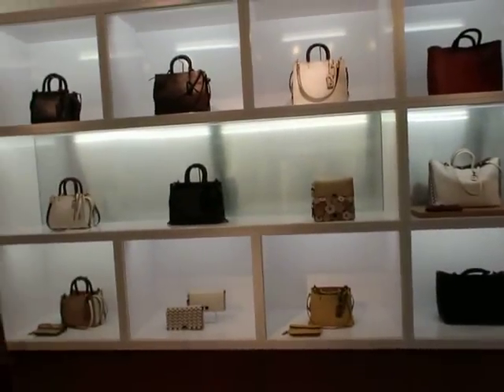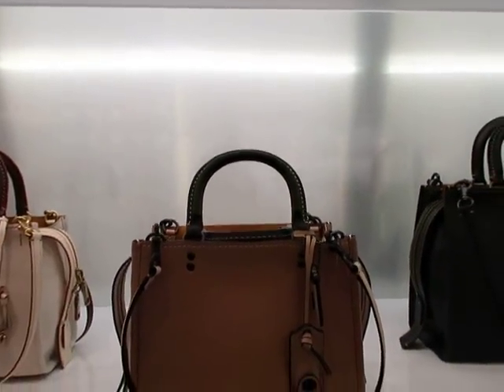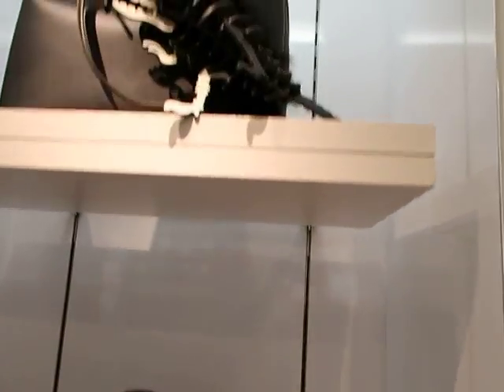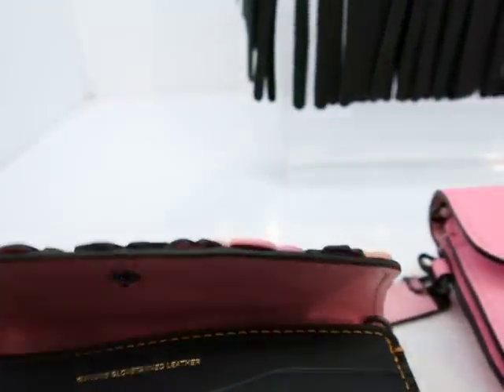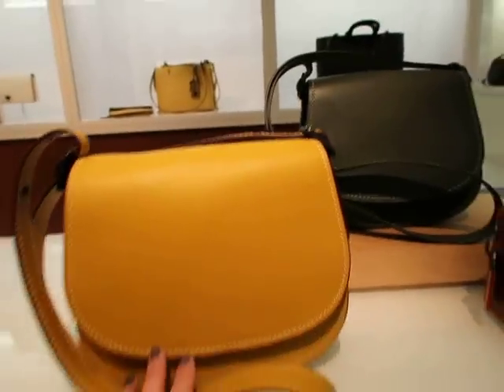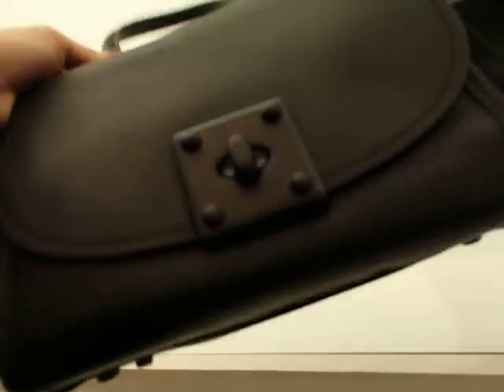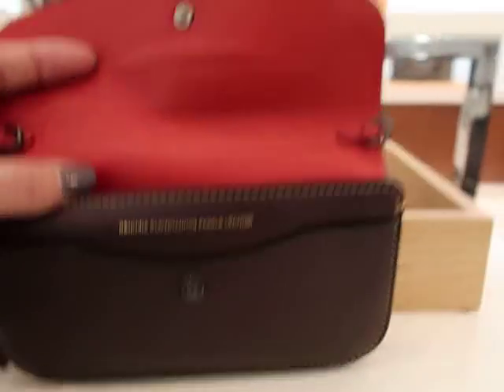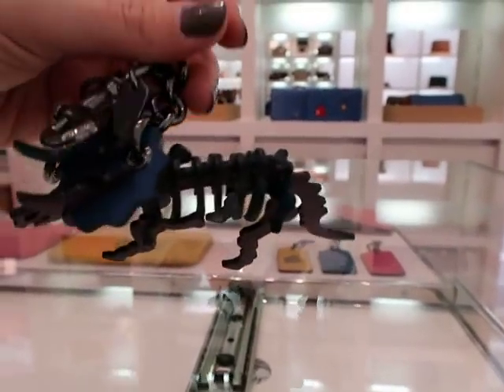Coach Spring/Summer '17 Bags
*Not sponsored* I'm giving you a tour of my local Coach store to show you some of the fantastic styles and colors that are out for SS'17. See me fangirl over the Rogue line, Swaggers, Mercers, Edies, Drifters, the Brooklyn 34, and more! The Repetition Game for this round is tallying up how many times I say "glovetanned pebble leather" and "I'm just going to swing over here." Apologies for the wonky camera work - I'm still learning!